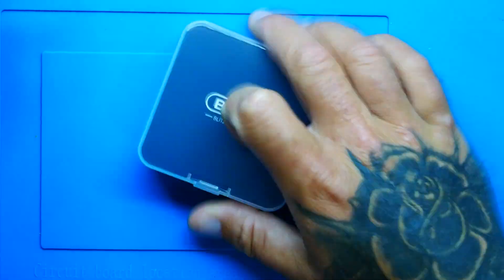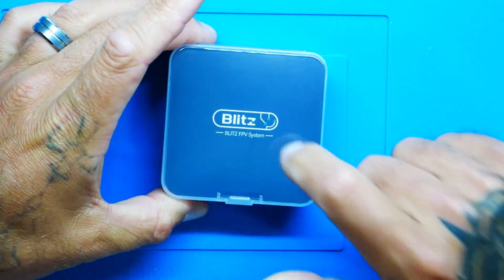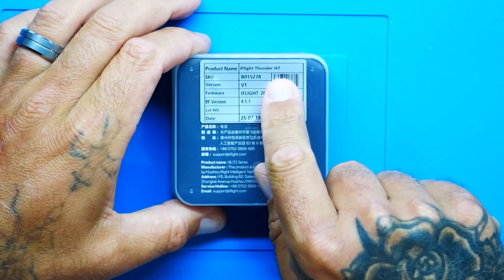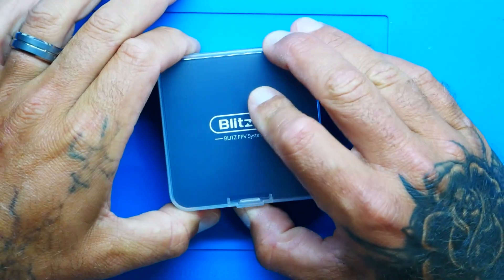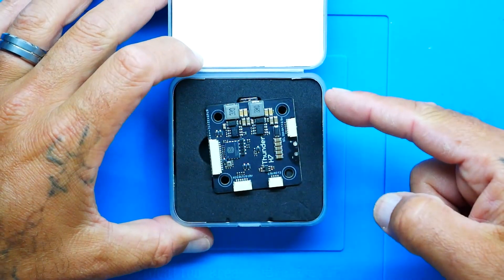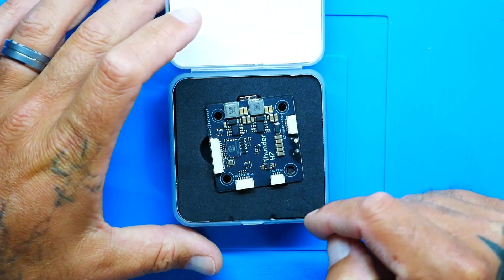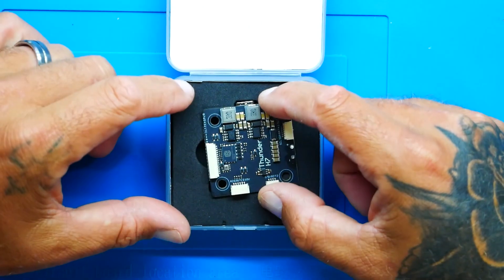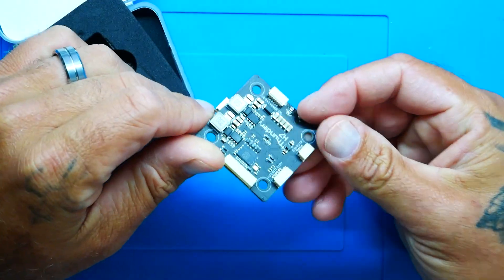What is That?! iFlight Thunder H7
Good One:
Cheap One:

▶️My Soldering Iron:
▶️Cheap One

▶️My Multimeter:
▶️Cheap One

▶️Blue Loctite: